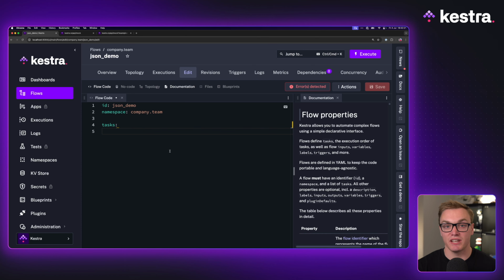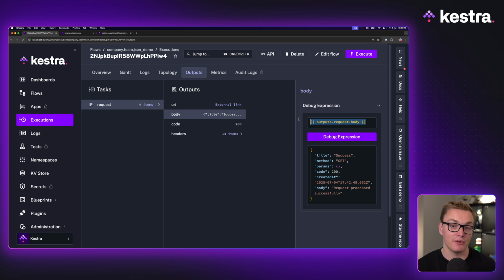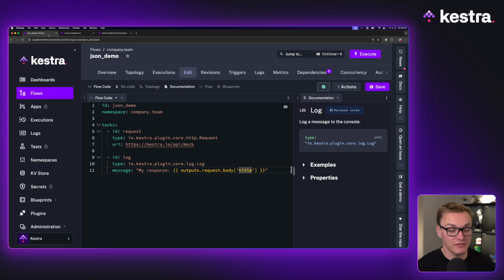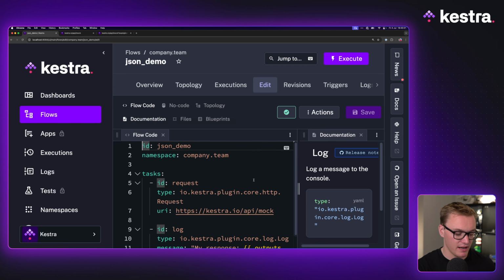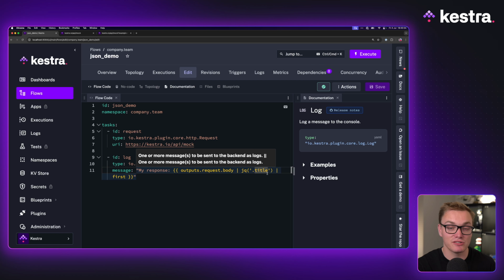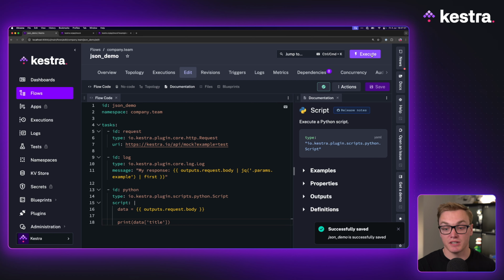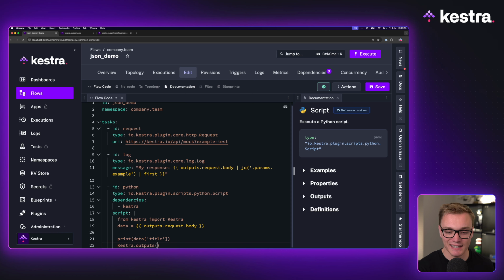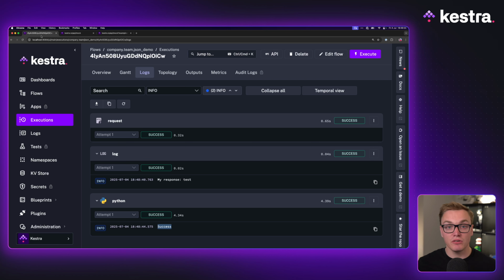Unlock the Power of JSON in Workflow Automation | Kestra How-to Guide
APIs often use JSON bodies to send data. Being able to interact with them inside of your workflows is crucial to any API related orchestration. Will walks you through how you can interact with JSONs using Expressions as well as Python.

Timestamps
0:00 - Introduction
0:16 - Using Expressions and jq
4:32 - Using Python
6:08 - Summary